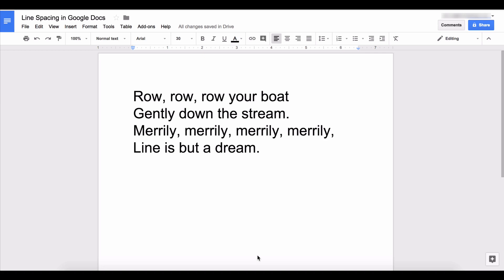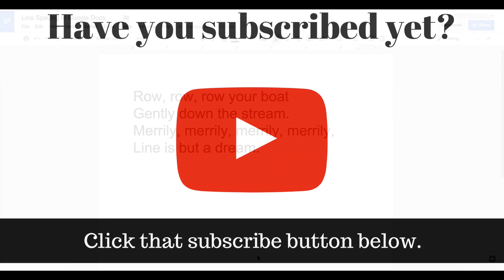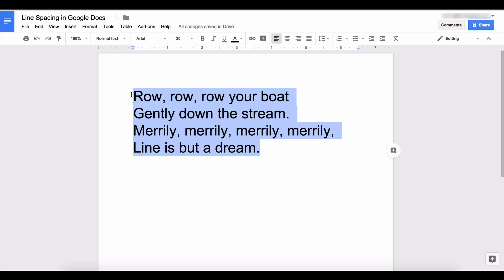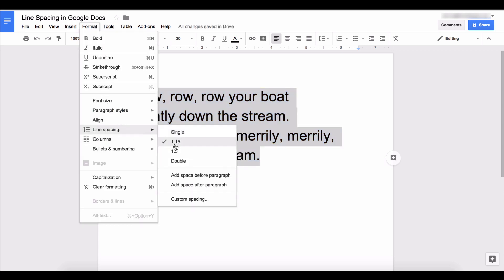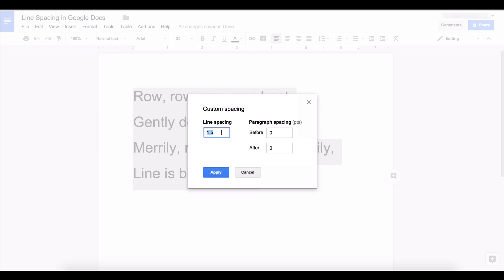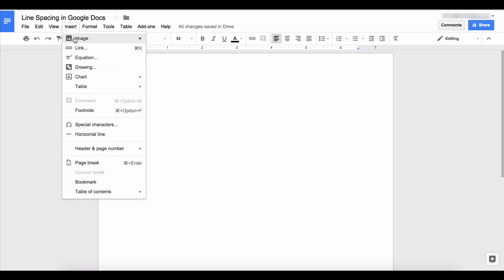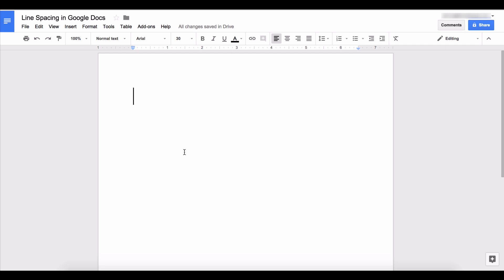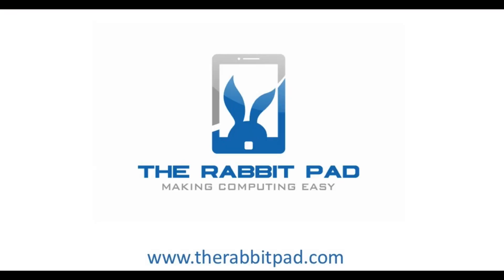How to Change Line Spacing in Google Docs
This video will show you how to change the line spacing in Google Docs.